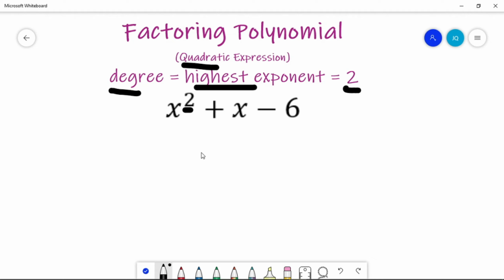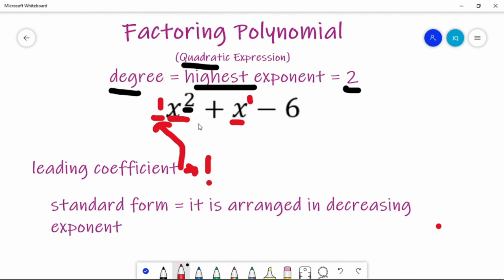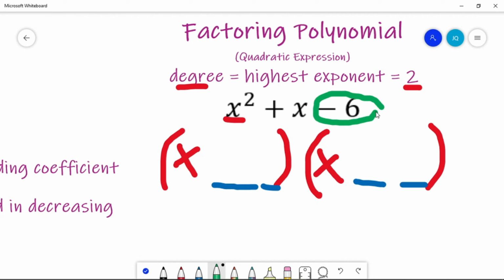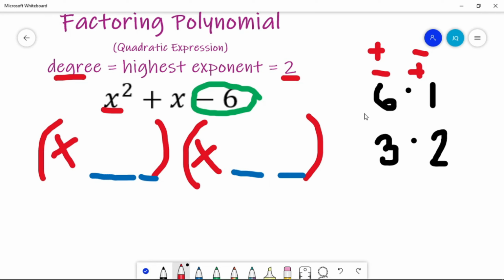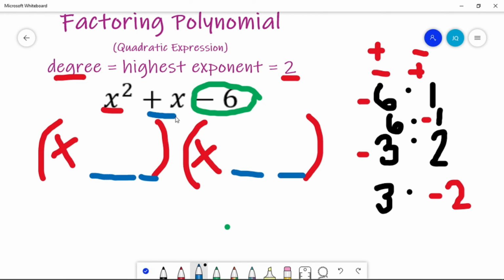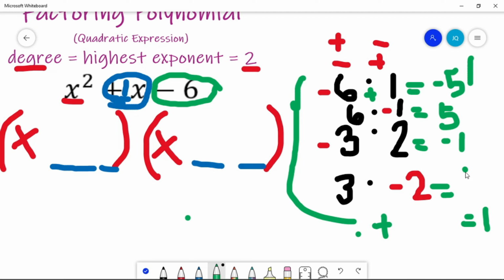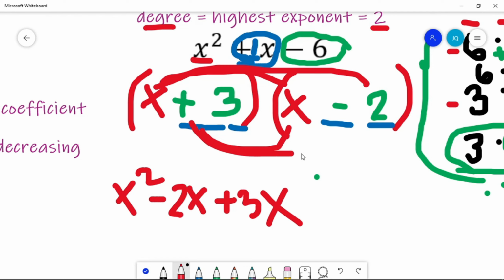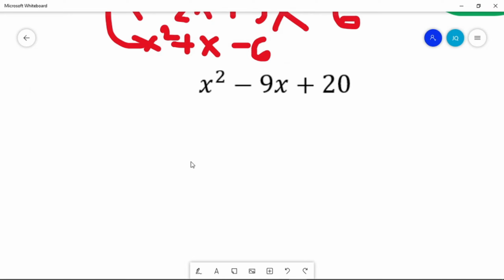How to Factor a Polynomial | Trinomial with Leading Coefficient of 1, and Constant Term | Math 2021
In this video, you would learn the steps on how to factor a polynomial (trinomial) with leading coefficient of 1 and a constant term.

Please support me and share the videos because there might be someone in your friend's list who needs it. Tagged them, please.